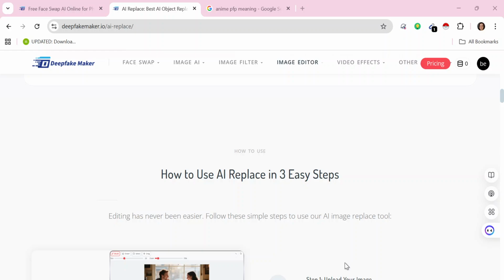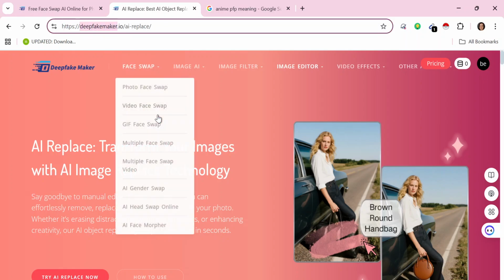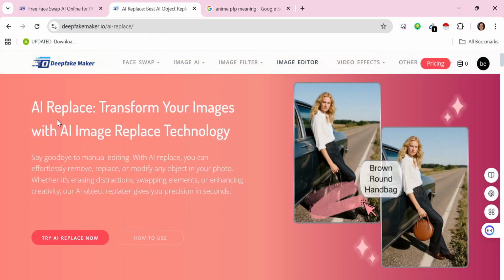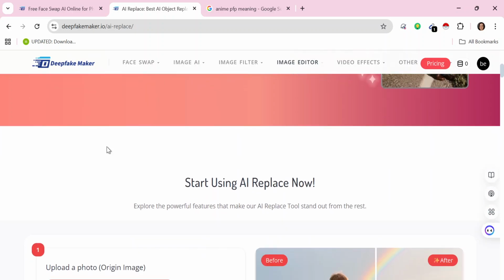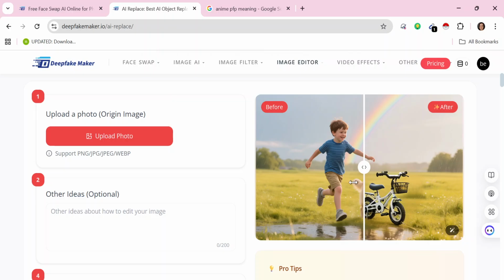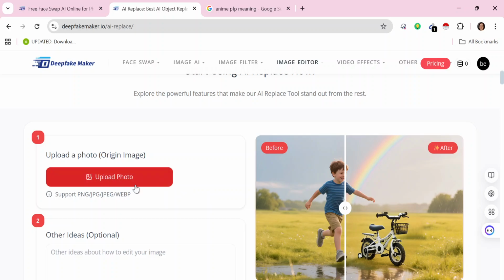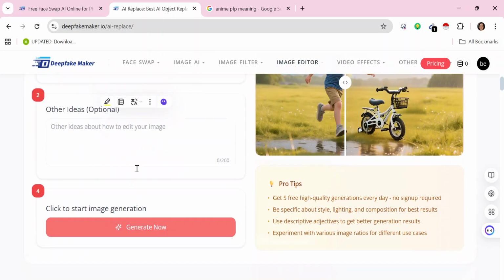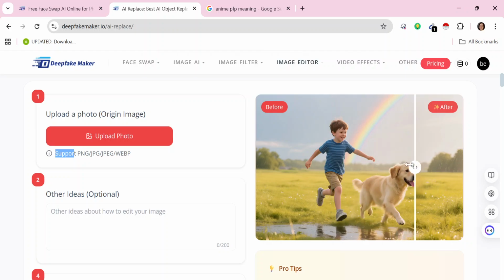How to Use AI Replace with DeepFakeMaker AI (Best Method)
In this video, I’ll show you exactly how to make deepfake ai video and how to animate video with ai step by step so you can get results quickly and without confusion.

I’ll walk you through how to create deep face fake using ai is, why it matters, and the best way to approach it so you can start using deepfakemaker right away.

If you’ve been wondering how to make a deepfake on your phone and how to make a deepfake this guide will make it clear and easy to follow.